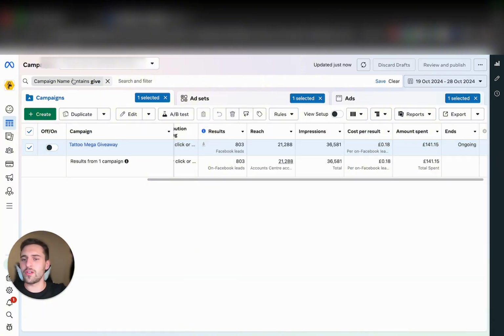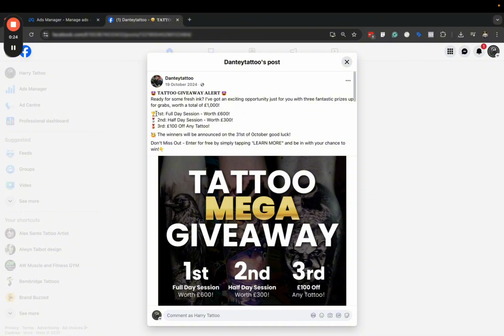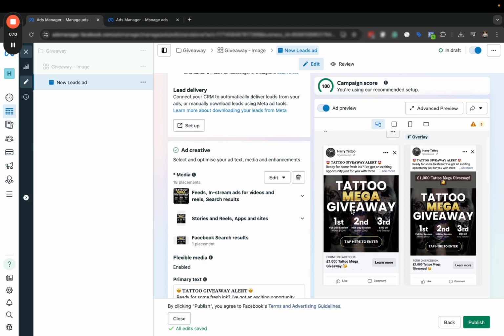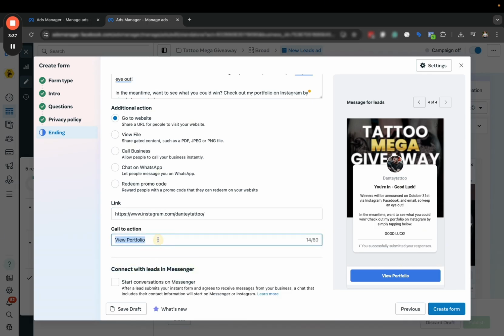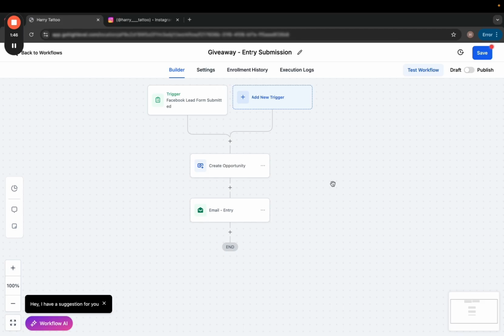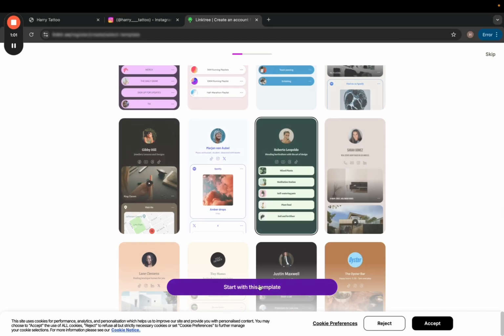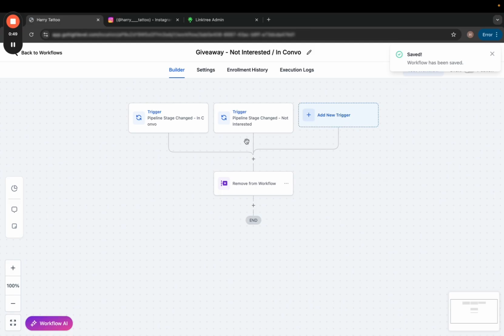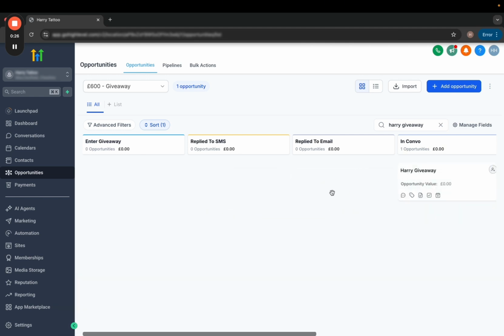Empty Tattoo Calendar? This Tattoo Giveaway Trick Will Fix It!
😭 Is your tattoo booking calendar looking empty? In this video, I reveal the simple giveaway strategy we use to get a flood of new clients AND make a profit at the same time 🔥

Would you like us to set up a giveaway that actually makes you money? Feel free to book a quick call with us

This isn't your typical "free tattoo session" raffle. I'm breaking down the exact framework that turns a simple social media giveaway into a powerful marketing machine for your tattoo business.

You'll learn:
► The #1 mistake artists make with giveaways (and how to avoid it)
► How to structure your prize to maximise profit
► The step-by-step method to launch your giveaway and manage new client requests

If you're a tattoo artist who is serious about growing your business, building your brand, and filling your schedule, this is the most important video you'll watch this year.